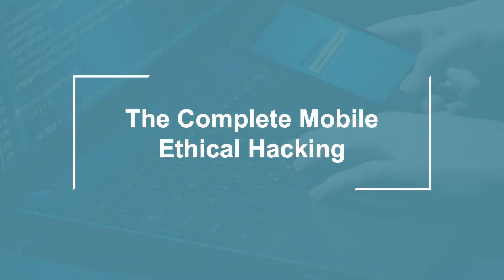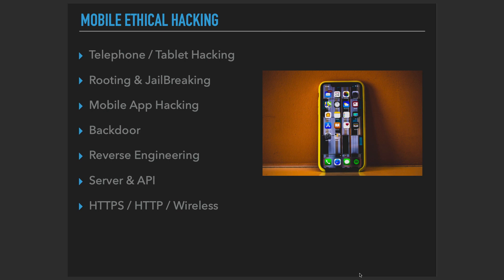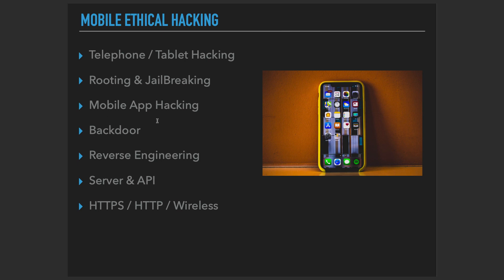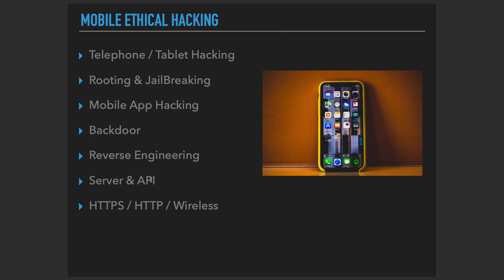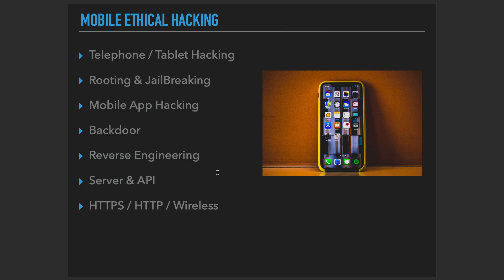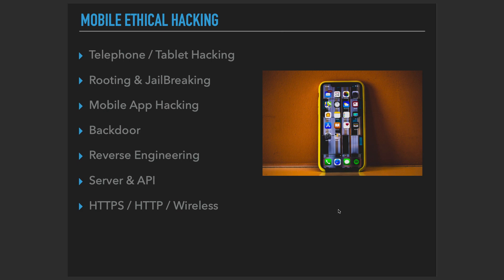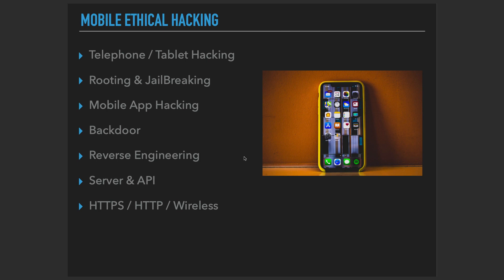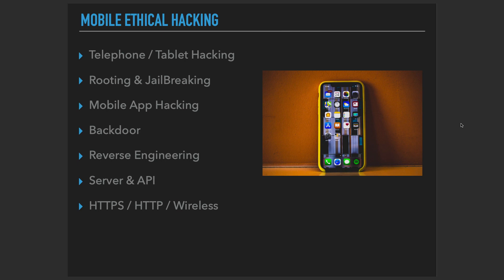The Complete Mobile Ethical Hacking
Learn how hackers attack phones, mobile applications and mobile devices with the latest technology, and protect yourself
Learn about mobile cybersecurity for mobile applications and devices
Learn about mobile applications and games penetration tests
Learn about Android & iOS Fundamentals
Learn about Java & Swift Fundamentals
Learn about Ethical Hacking Fundamentals To know more about this premium course and get started on CodeRed, visit this link: